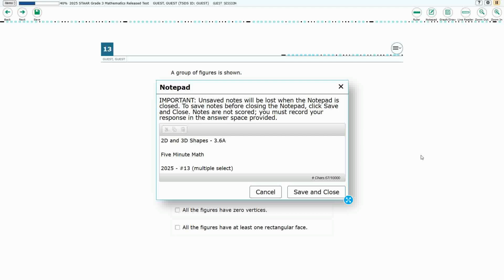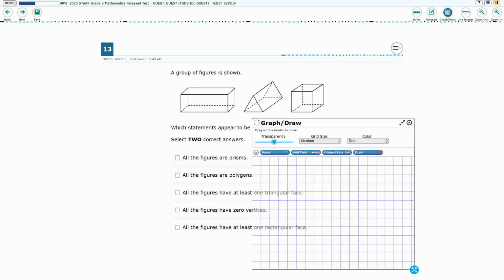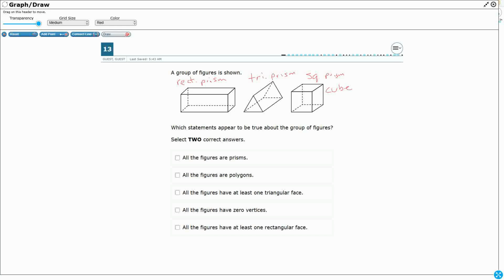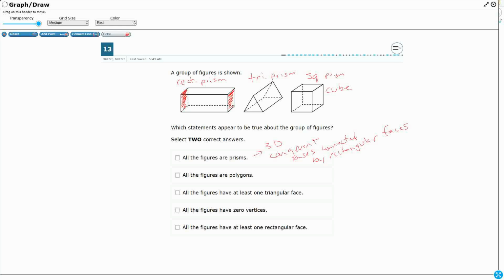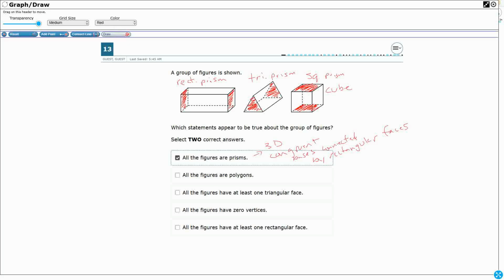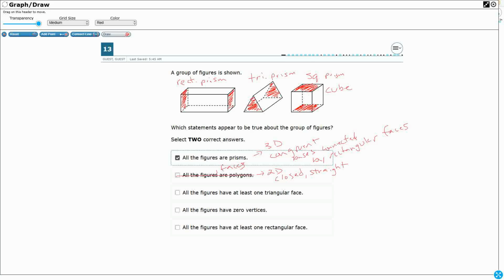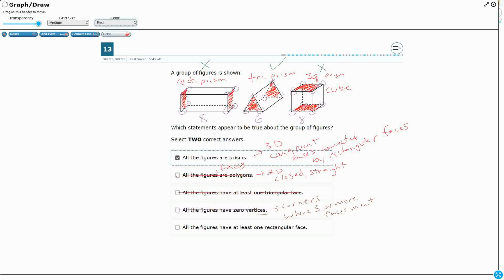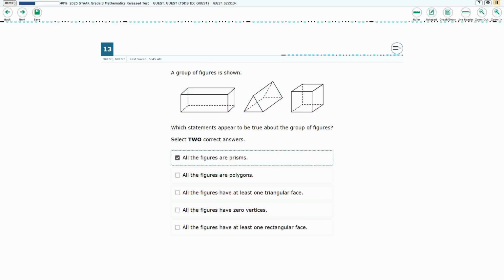3rd Grade STAAR Practice 2D and 3D Shapes (3.6A - #16)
Practice classifying and sorting two- and three-dimensional figures, including cones, cylinders, spheres, triangular and rectangular prisms, and cubes, based on attributes using formal geometric language with a test item from the 2025 released STAAR test (#13 - 3.6A).